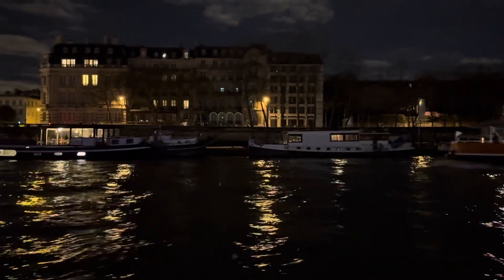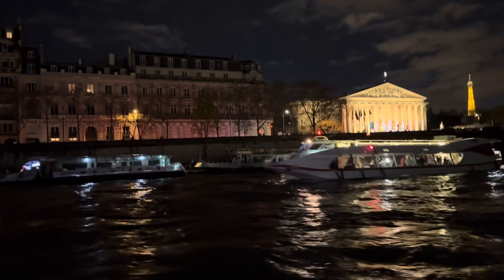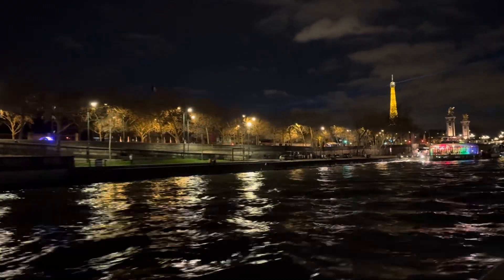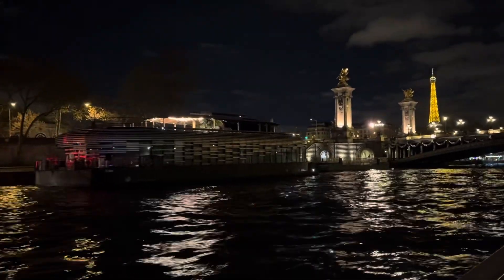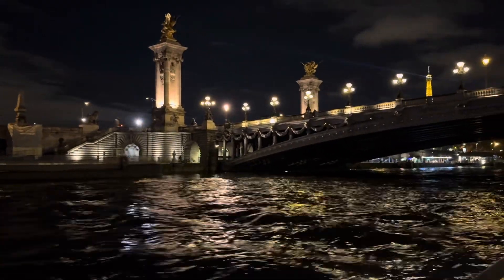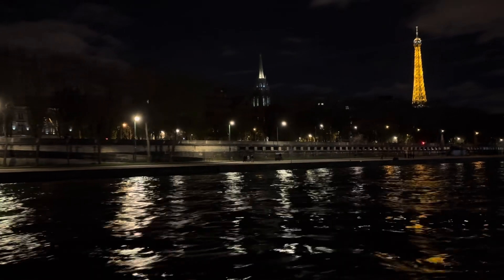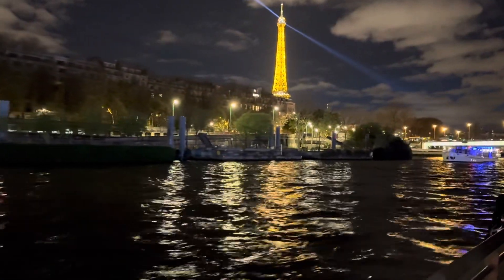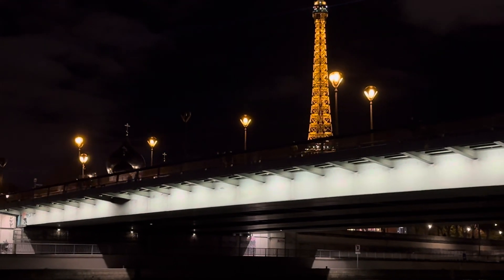Cảnh đẹp buổi tối dòng sông Seine nước pháp